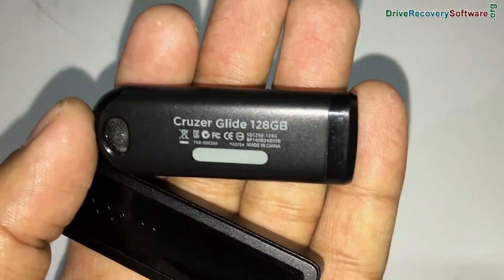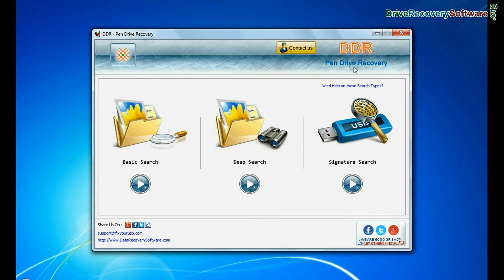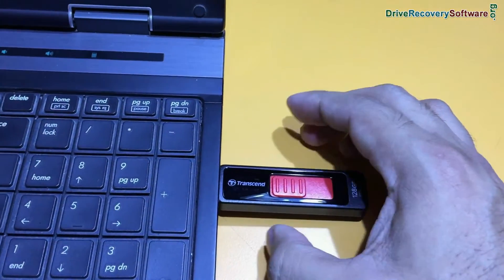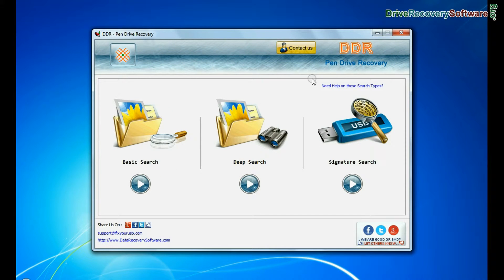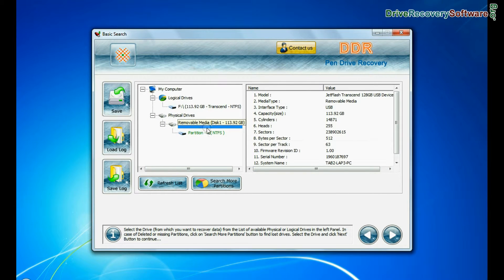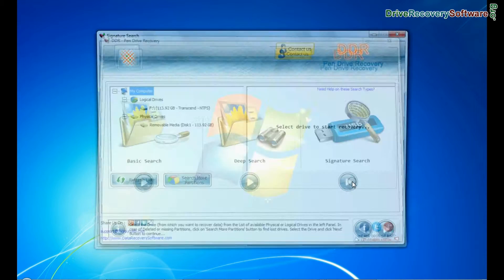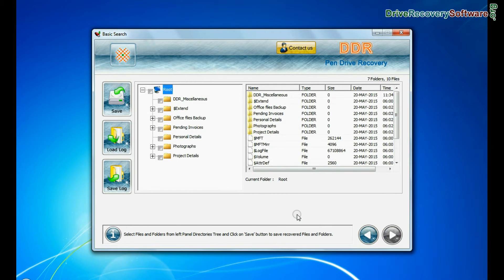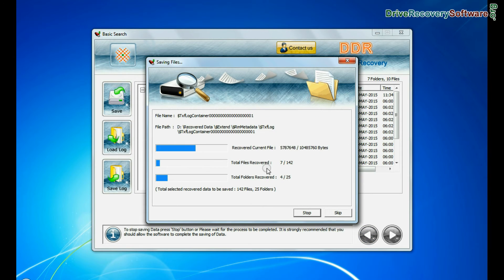Steps to restore accidentally deleted data from 128GB pen drive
This video describes you step wise procedures for recovering and restoring accidentally deleted data from 128GB pen drive saved in different file formats. DDR Pen Drive Recovery Software helps to recover lost, deleted, formatted or corrupted data from all types of USB flash drives available in different storage capacity.